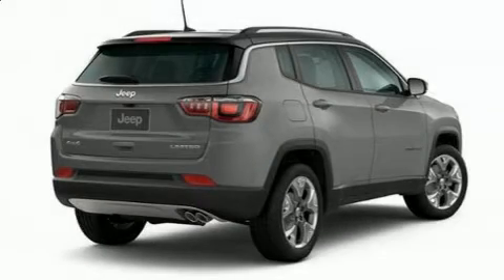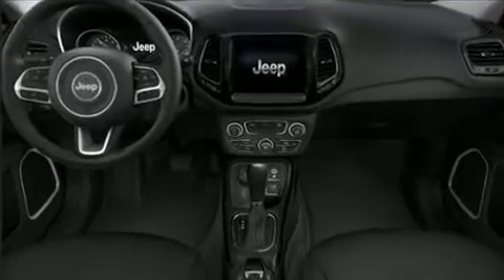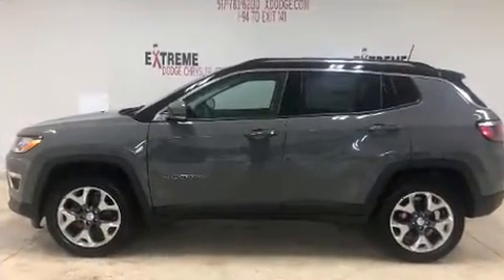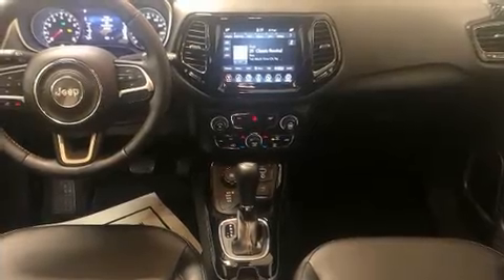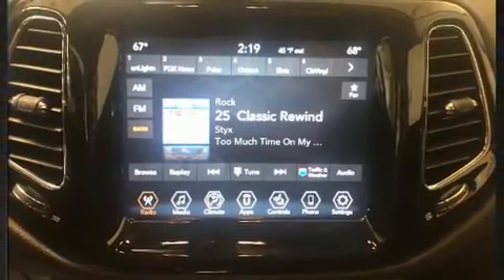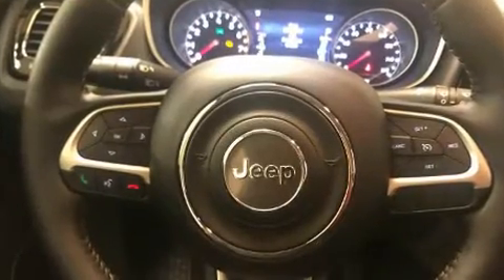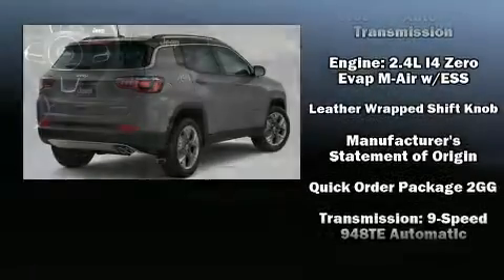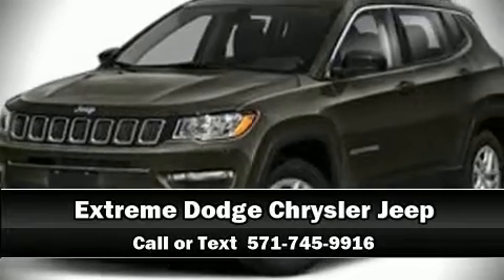2020 Jeep Compass LIMITED 4X4 in Jackson, MI 49201-8877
You can expect a lot from the 2020 Jeep Compass. It features four-wheel drive capabilities, a durable automatic transmission, and a 2.4 liter 4 cylinder engine. It includes heated seats, a trip computer, front fog lights, tilt and telescoping steering wheel, power windows, a roof rack, rear wipers, and cruise control. Features such as automatic climate control and leather upholstery prove that economical transportation does not need to be sparsely equipped. Jeep also prioritized safety and security with features such as: dual front impact airbags, front side impact airbags, traction control, brake assist, anti-whiplash front head restraints, a security system, and 4 wheel disc brakes with ABS. Various mechanical systems are monitored by electronic stability control, keeping you on your intended path. You will have a pleasant shopping experience that is fun, informative, and never high pressured. Stop by our dealership or give us a call for more information.